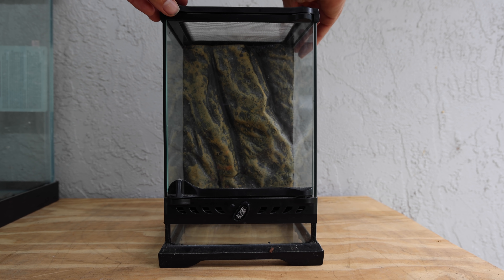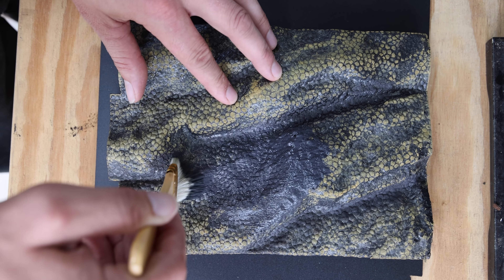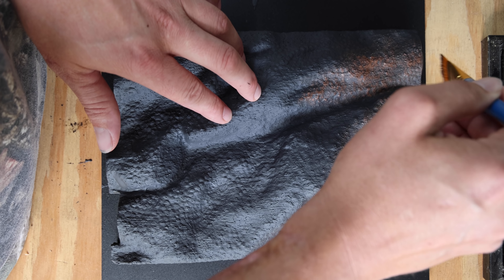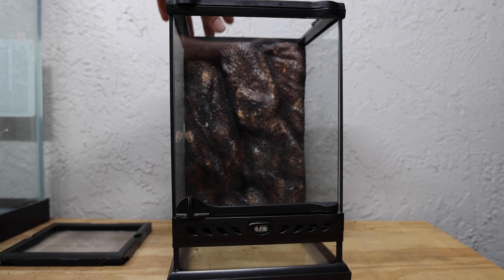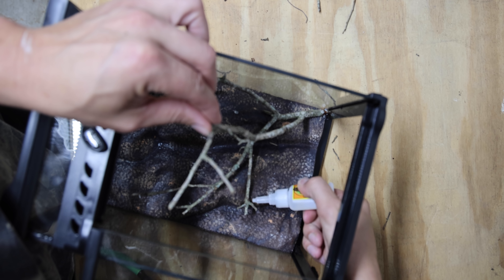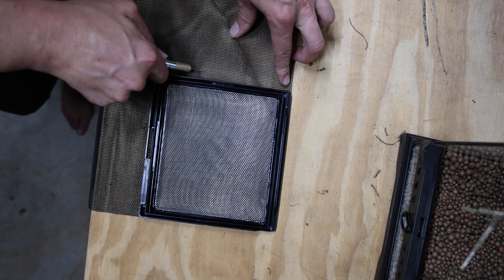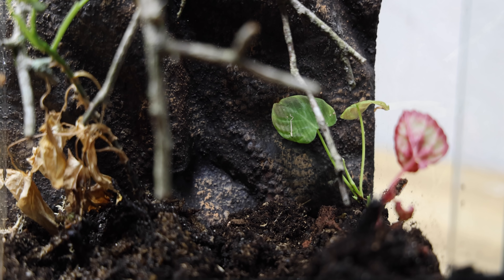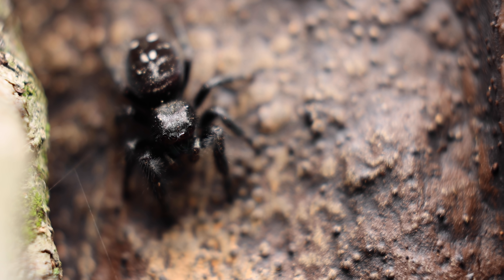DINGO the jumping spider (Bioactive Vivarium)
CHECK OUT THE BUILD CHANNEL - THE BAREFOOT BUILDER

Teespring Merch...

★ FOLLOW OUR NONPROFIT ZOO ON SOCIAL MEDIA ★

THE ENCLOSURES I USE!